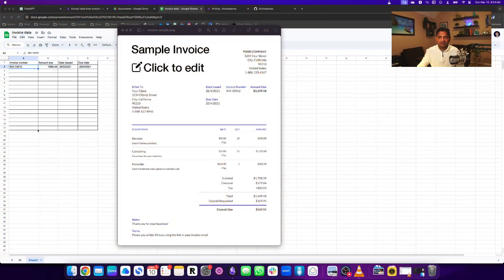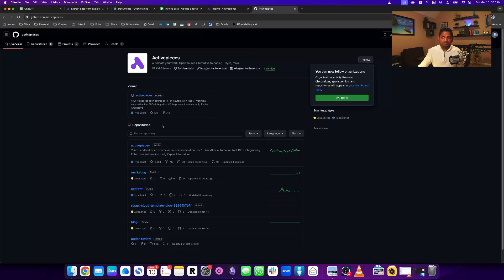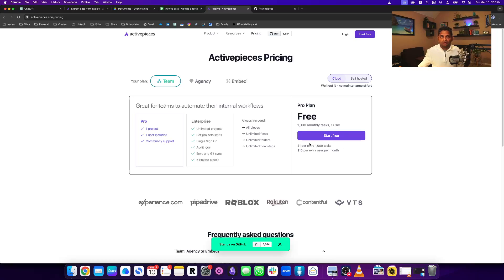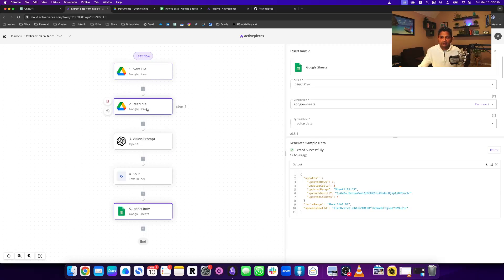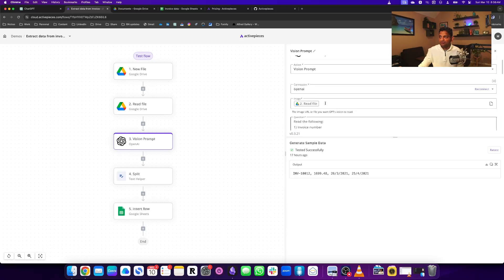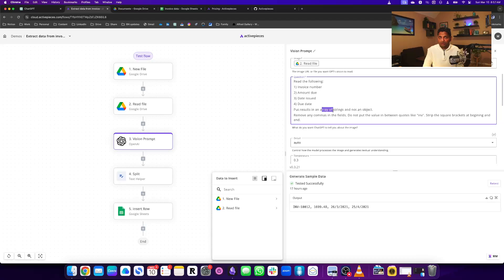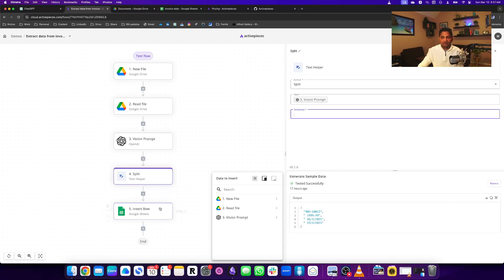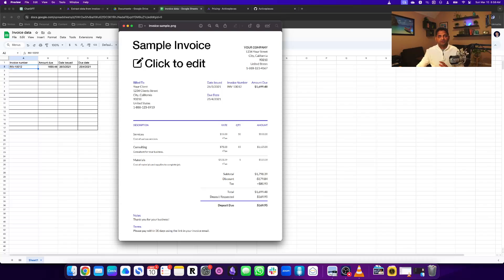Data Extraction Tutorial: Invoice Extraction Using AI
Are manual data extraction especially with invoices slowing you down? Learn how Generative AI-powered solutions can automate data extraction and invoice processing. Join us as we explore practical AI models for your business.

ABOUT:
Hi! Bot Nirvana is about all things AI & Automation.